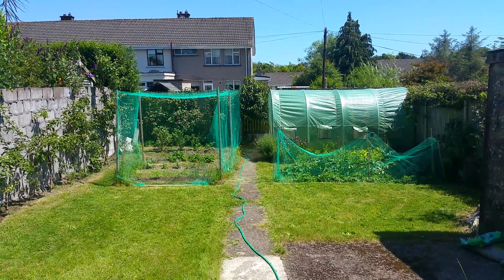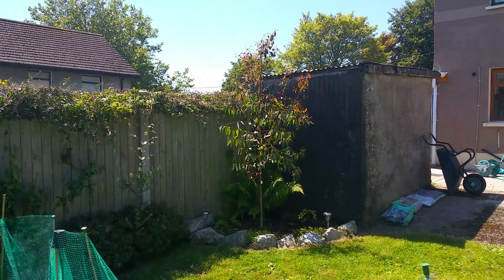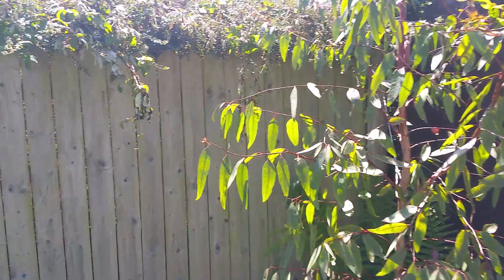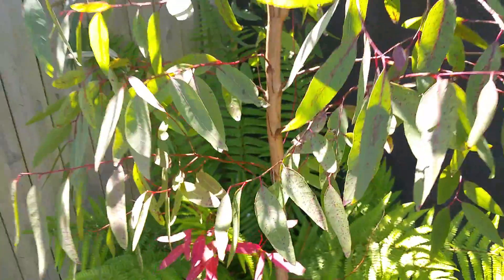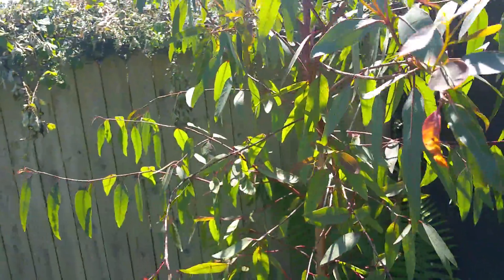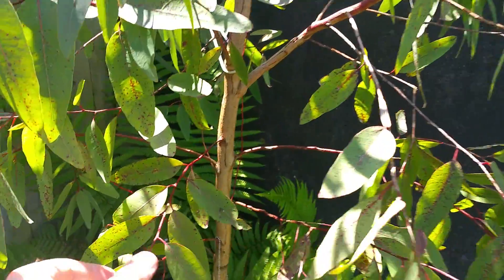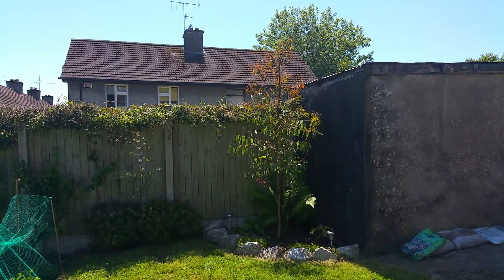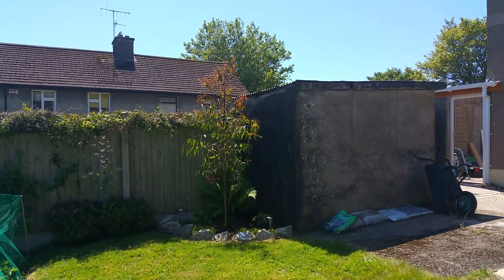Growing Eucalyptus Alba in Ireland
Eucalyptus Alba growing in Cork, Ireland reviewed on 18 June 2017.
Grown from seeds planted in July 2015, this tree is two years old at the time of recording.
The supplier of the seeds was based in California and said the parent trees usually grow as medium trees (about 15 to 30 feet), however on rare specimens they have reached up to 60 feet. They also said it's hardy to USDA zone 7b, something I'm going to put to the test.

Seed sowing instructions: They generally do not need a cold stratification period (although it can be helpful), but the seeds typically take 6 to 12 weeks on average to begin germinating. When planting, all I recommend is to plant the seeds only as deep as the seeds are thick (no deeper) in any good quality and well draining potting soil, and just keep the soil warm (75F to 85F) and lightly moist (never wet or soggy) and in a well lit spot.